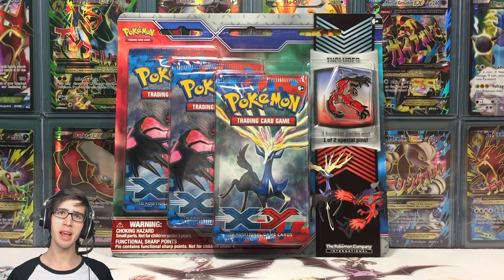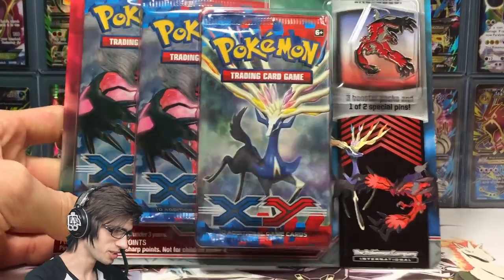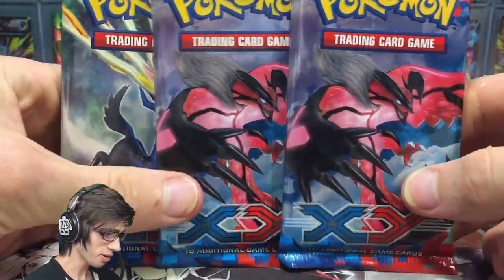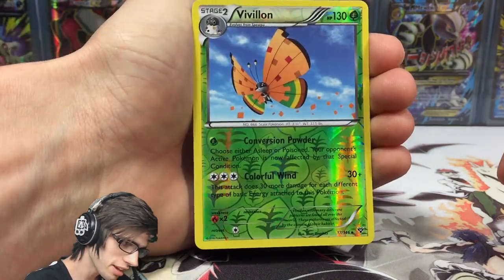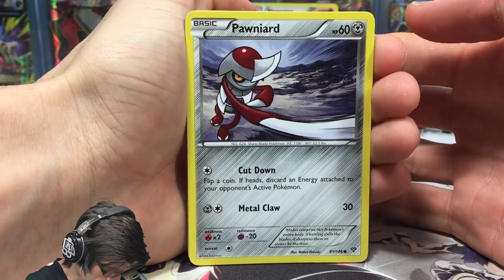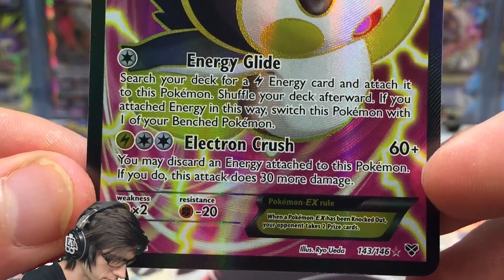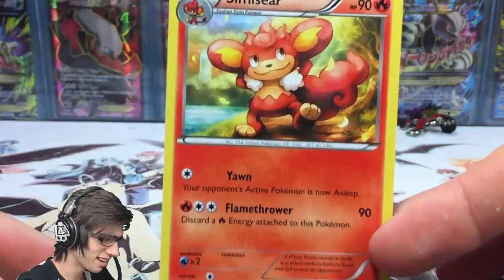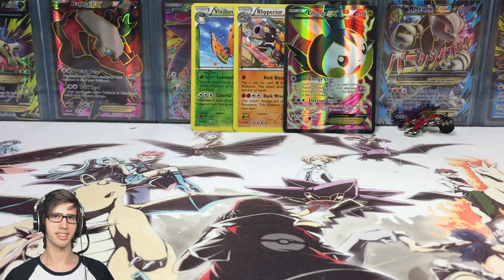Opening a XY Base Set Yveltal Triple Pack Pin Blister! (Awesome Pulls!)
What's Crackin' YouTube! Today we crack into a XY Base Set Yveltal Triple Pack Pin Blister! Feels nice to throw it back to XY base.. Usually I wouldn't usually be too hyped about this set, but the pins always make it worth buying these suckers!

All Music used was created by GlitchxCity check her channel out!!